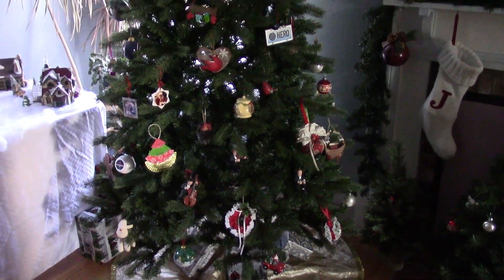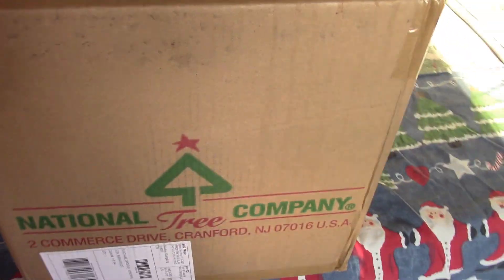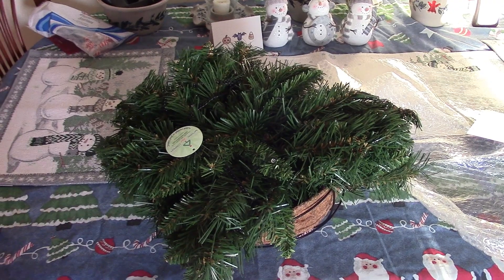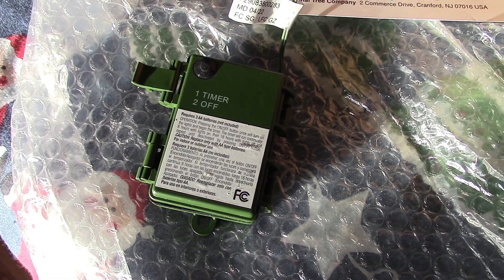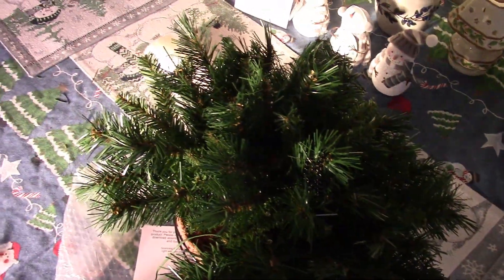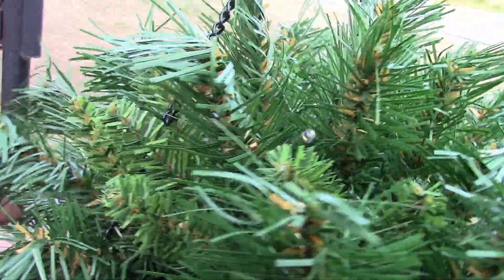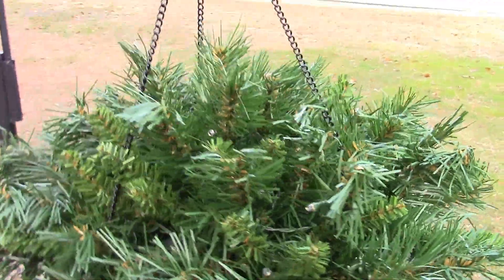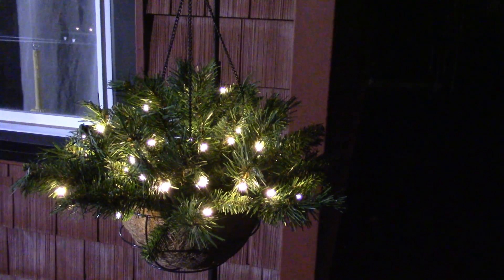Review - - National Tree Company Pre Lit Artificial Christmas Hanging Basket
I wanted to do a review of this Christmas basket. As I explain in the video, natural Christmas balls were so expensive. This looked like a great alternative